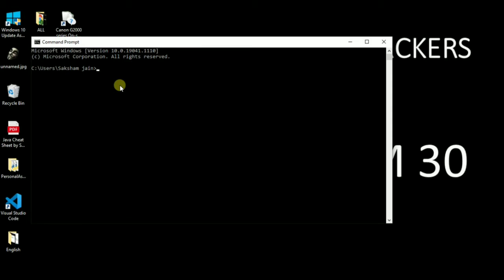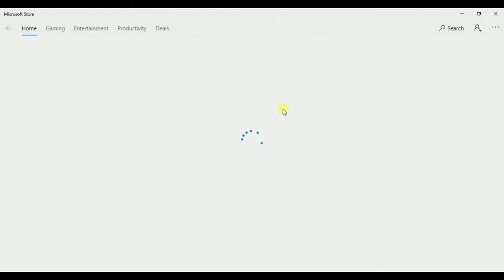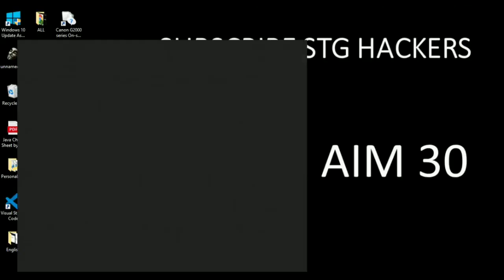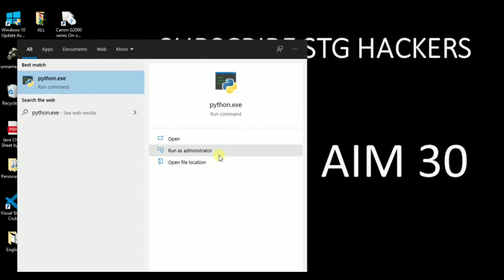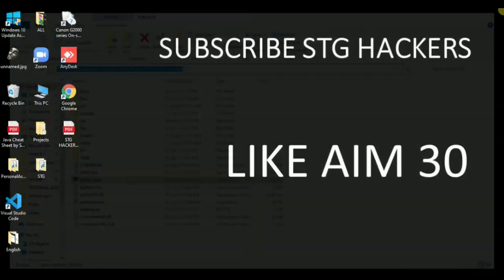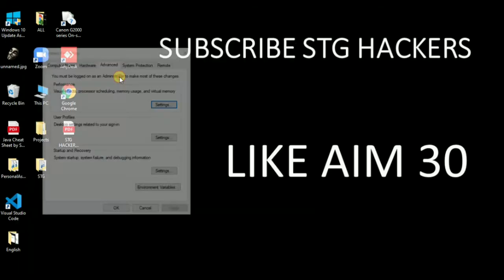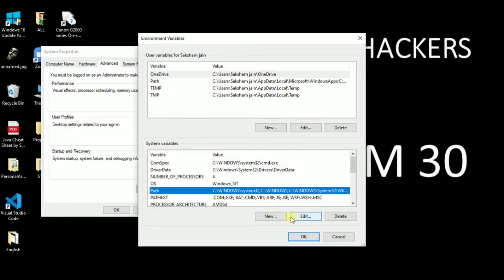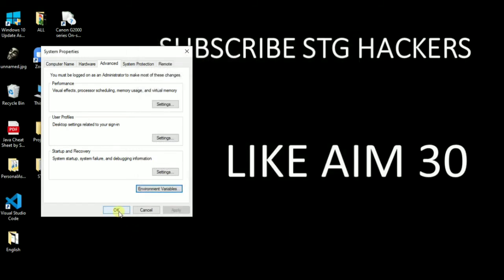[Solved] python is not recognized as an internal or external command python command error in english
Hello Guys In This video i will solve your python error python is not recognized as an internal or external command | python command error

[solved] python is not recognized as an internal or external command  python command error
python/pip/pip3 is not recognized as an internal or external command
python command error
operable program or batch file
pip3 is not recognized as an internal or external command
python is not recognized as an internal or external command
python command not recognized
python3 command not recognized
pip command error
python installation is not working properly
python
pip